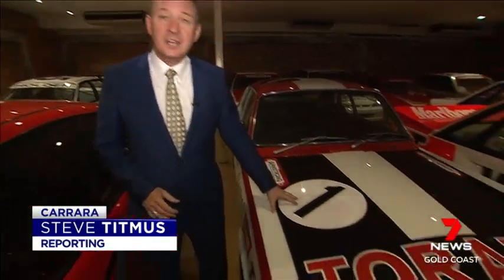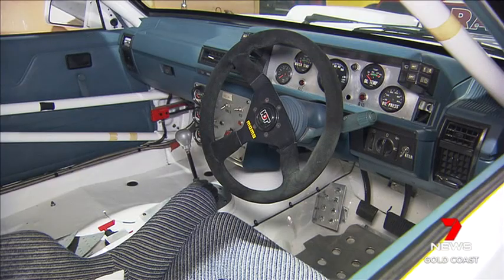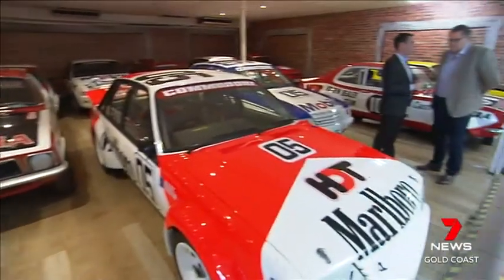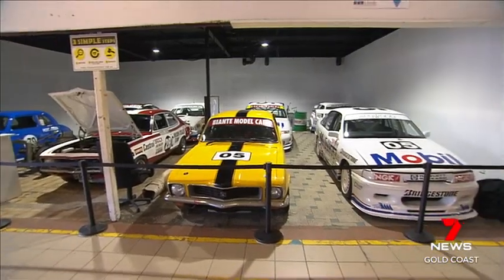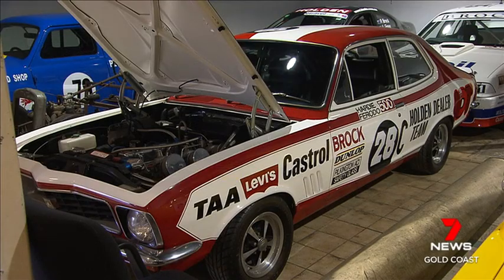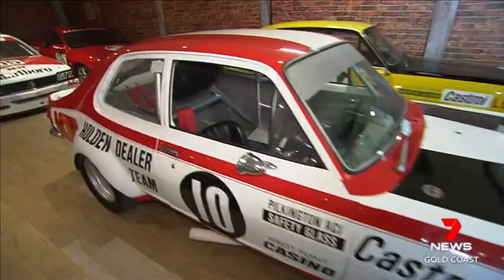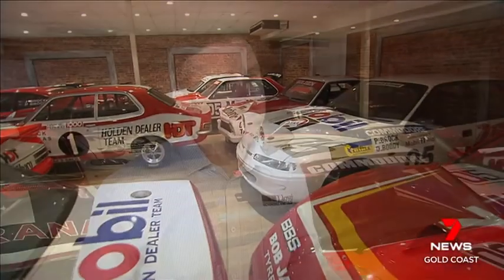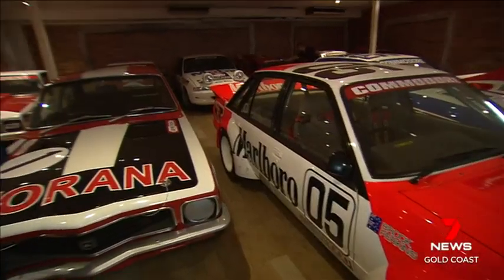Biggest collection of Peter Brock cars up for sale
7 News Gold Coast | The biggest collection of cars raced by the legendary Peter Brock is up for sale.